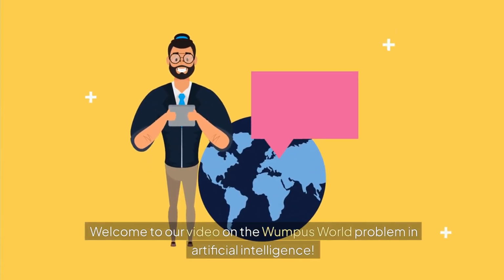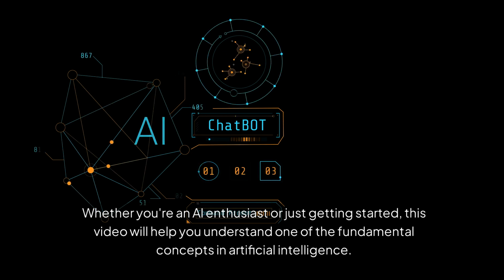Wumpus World Problem in Artificial Intelligence: A Beginner's Guide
Dive into the world of Artificial Intelligence as we tackle the infamous Wumpus World Problem! In this video, we'll delve into the complexities of this classic AI challenge, exploring the logic and reasoning required to crack it. From understanding the problem's nuances to developing a solution, we'll break down the process step-by-step. Whether you're an AI enthusiast, a computer science student, or simply curious about the possibilities of machine learning, this video is for you. So, get ready to challenge your thinking and join us on this journey to conquer the Wumpus World Problem!